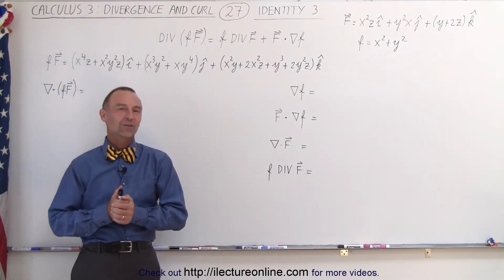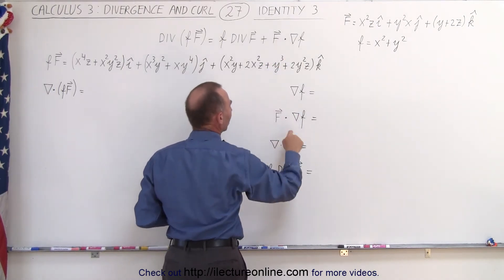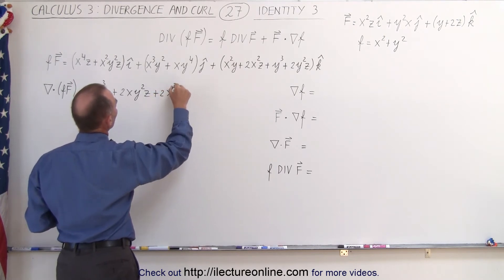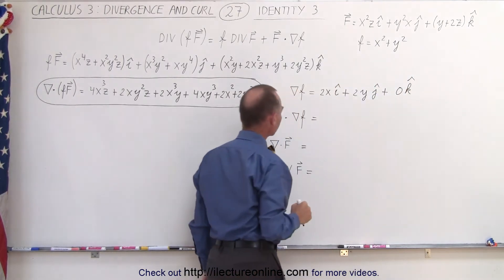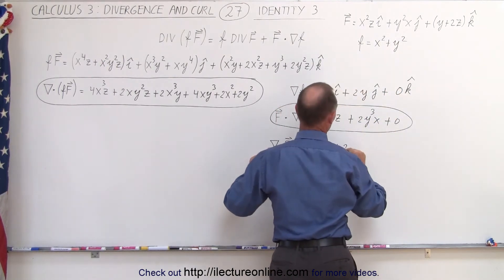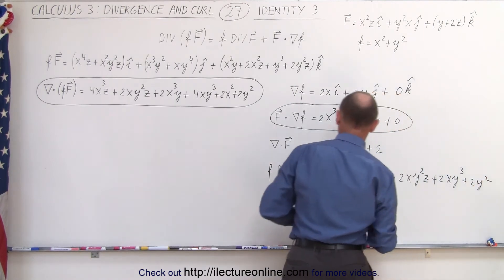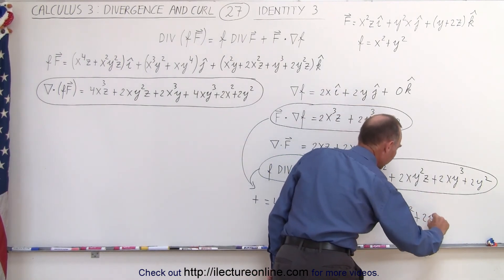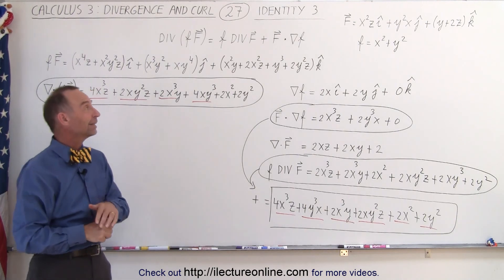Calculus 3: Divergence and Curl (27 of 50) Identity 3: DIV(f G)=f [DIV(F)]+F [Gradient(f)]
In this video I will illustrate Identity 3: DIV(f G)=f [DIV(F)]+F [Gradient(f)].